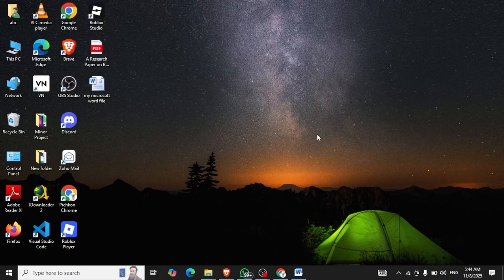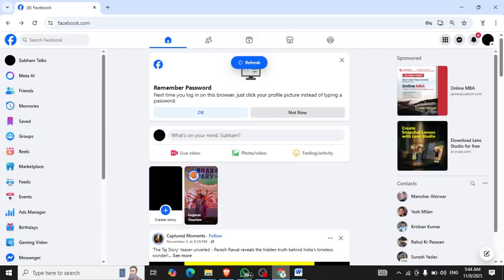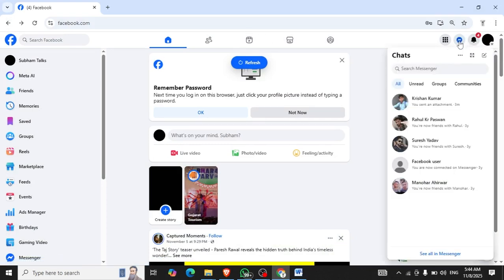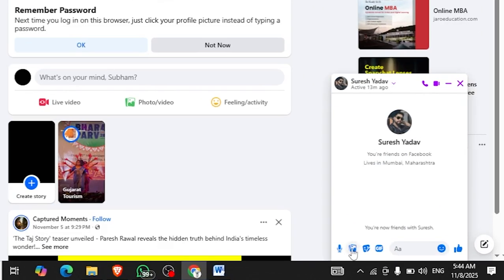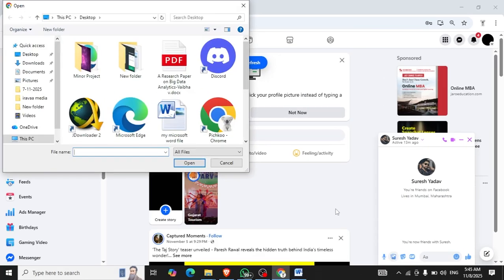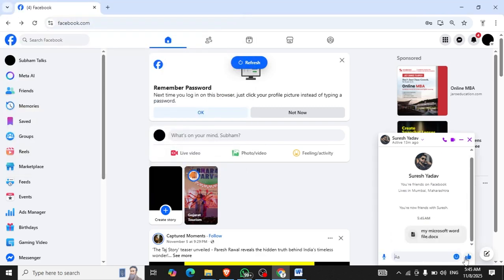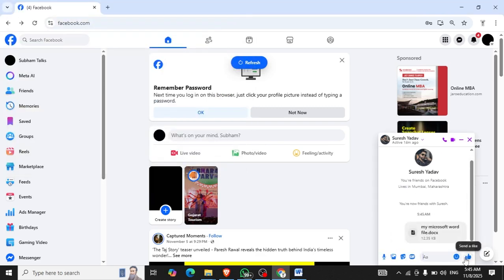How To Share a Word File Using Messenger | Step-by-Step Guide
💾📧 Want to send a Microsoft Word document (.doc or .docx) through Messenger easily? 📄💬 In this tutorial How To Share a Word File Using Messenger, I’ll show you the exact step-by-step methods to share Word files from mobile and PC — perfect for students, professionals, teachers, and beginners.

🔍 What You’ll Learn in This Tutorial:
✅ How to send a Word file on Messenger using mobile
✅ How to share a Word document via Messenger on PC/Laptop
✅ How to send large Word files using cloud links
✅ Supported file formats and size limits

Sharing documents quickly is essential for work and study. This guide helps you send Word files on Messenger without errors, even if the file is large or not uploading properly.

🌟 Key Features Covered:

1️⃣ Share Word File Using Messenger on Mobile (Android / iPhone)
• Open Messenger app
• Open the chat where you want to send the file
• Tap the ➕ (plus) icon or paperclip
• Choose File / Document
• Select your Word file (.doc/.docx)
• Tap Send

2️⃣ Share Word File Using Messenger on PC / Laptop
• Open a chat
• Click the ➕ icon or Attach File
• Select the Word document from your computer
• Click Send

3️⃣ Share Word File Using Google Drive / OneDrive (For Large Files)
If the file doesn’t upload:
• Upload the Word file to Google Drive / OneDrive
• Copy the share link
• Paste the link in Messenger chat
• Send it

4️⃣ Supported File Formats & Size Limit
• Supported: .doc, .docx, .pdf, .txt
• Large files may fail to upload directly
• Use cloud links for better reliability

5️⃣ Fix Word File Not Sending on Messenger
• Check internet connection
• Rename file (remove special characters)
• Reduce file size
• Update Messenger app
• Restart app or browser

6️⃣ Tips for Easy File Sharing
• Compress files if needed
• Use PDF if formatting matters
• Always double-check file before sending